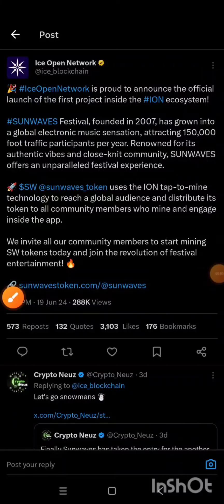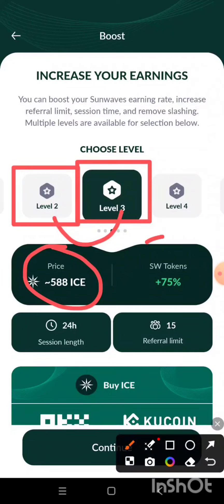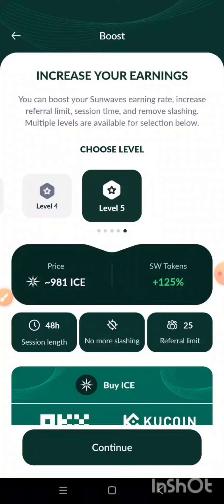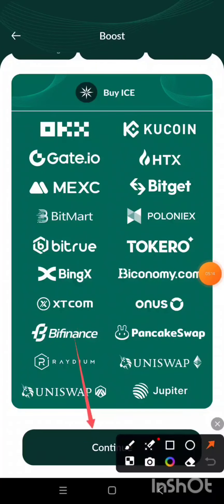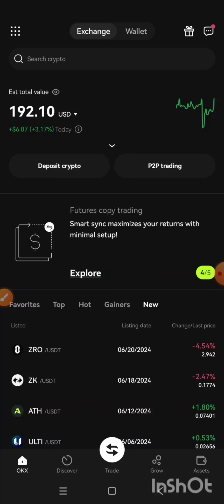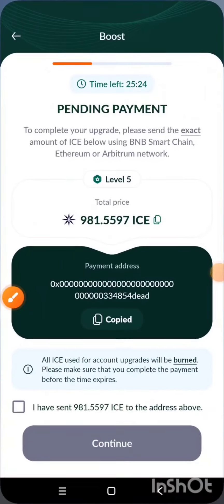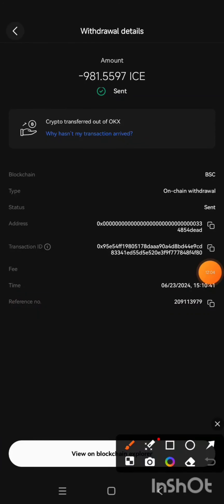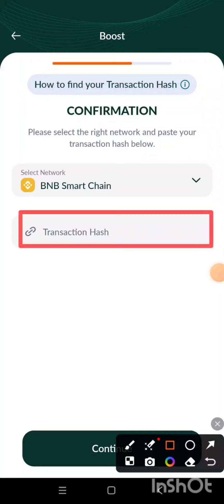How to Boost or Increase Sunwave Mining Rate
SUNWAVE MINING

Here are some of the potential telegram mining you should get yourself busy with. Register all of them one after the other. You don't need to have time before you start. You just need to create time for it. I wish you Good Luck 🙏.

1. HAMSTER KOMBAT

2. CEX EXCHANGE TOKEN (CEX.IO)

3. ICEBERG 🧊

4. SIMPLE EXCHANGE TOKEN (Simple_Tap)

5. WAVE TOKEN (Built on Sui Blockchain)

6. YES COIN (A) [Backed by Ton Blockchain]

7. YESCOIN (B)

9. MEMEFI COIN

10. CASHCOIN

12. HOT (HERE WALLET)

13. DOTCOIN

14. NOTHING MINING

15. CHAINCROPS (Backed by Solana)

16. CATIZEN MINING

17. TON TIGER

18. CYBER FINANCE